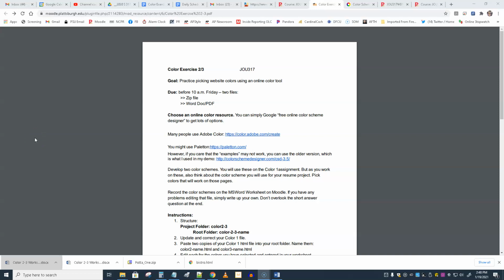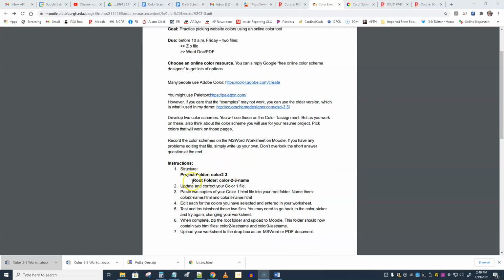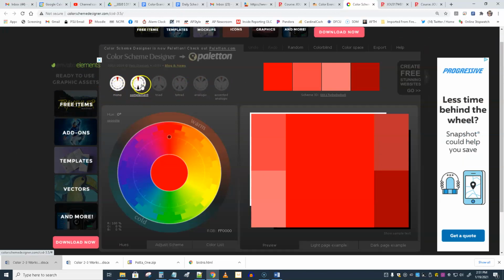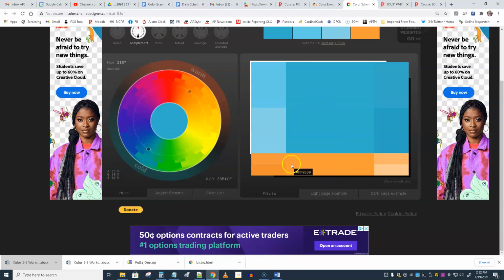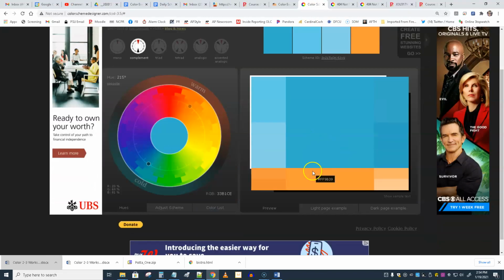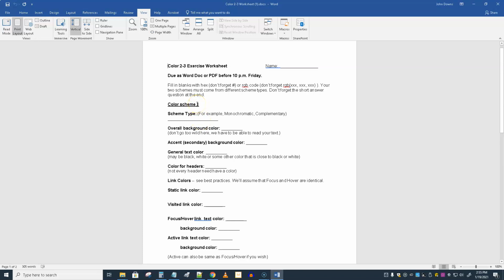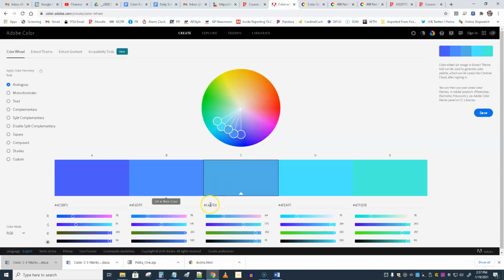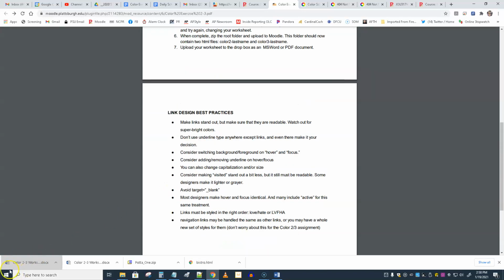Color 2-3 Exercise JOU317Web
Color 2-3 Exercise JOU317Web with Jack Downs at SUNY Plattsburgh.